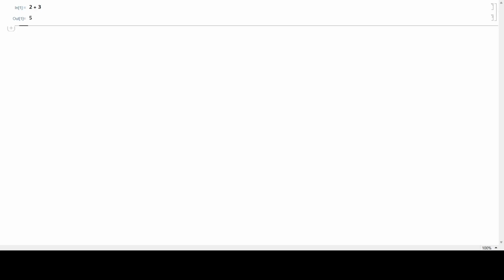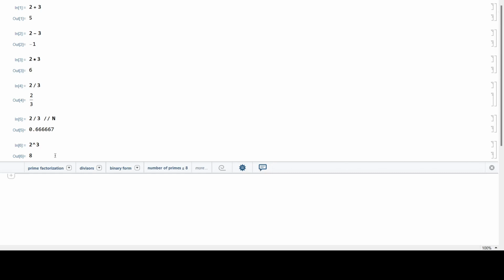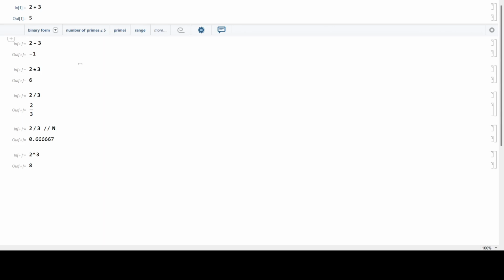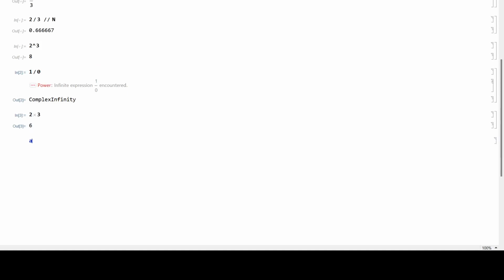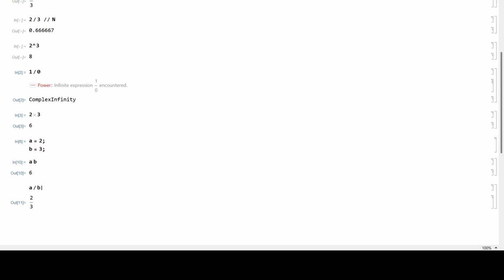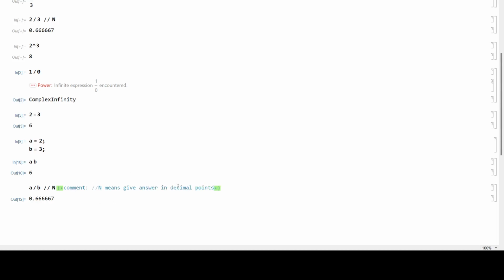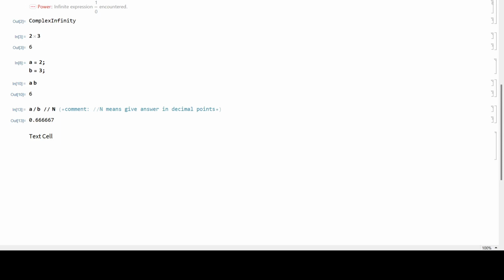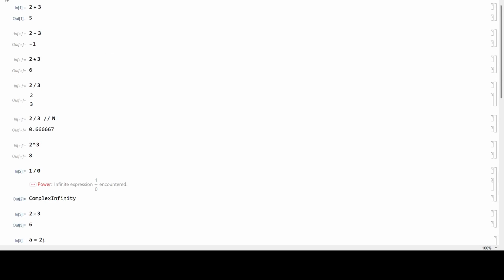Programming in Wolfram Language: Arithmetic (2)